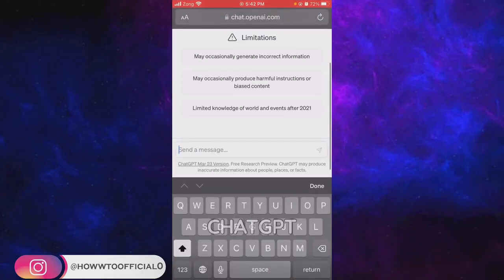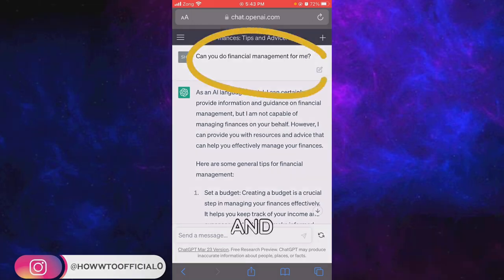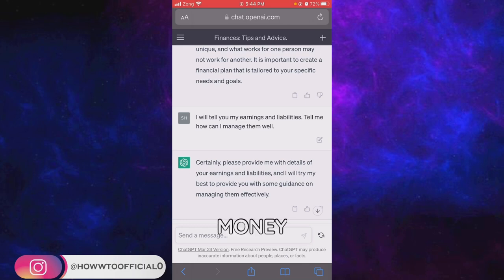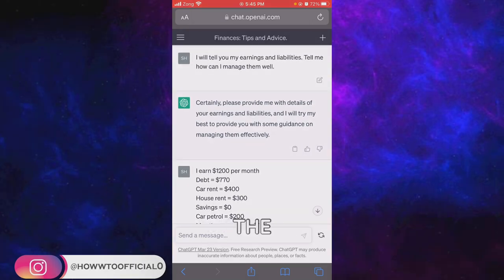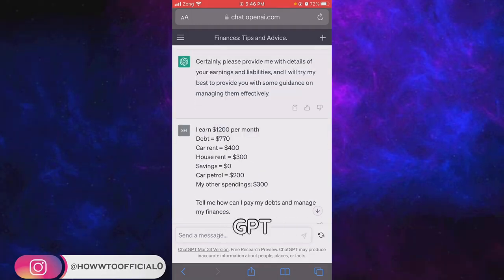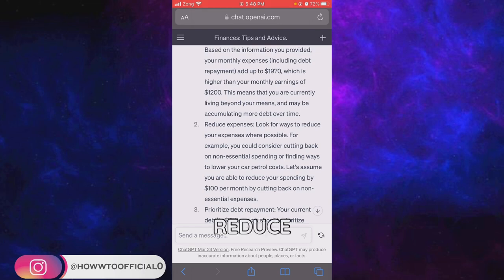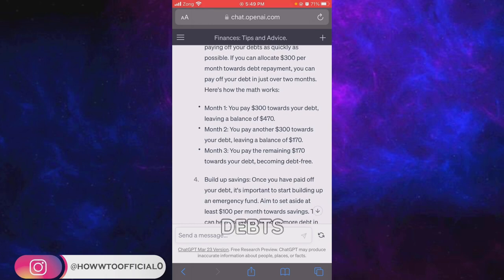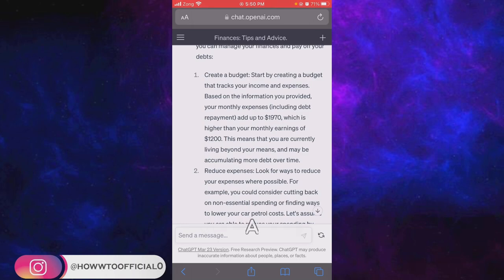How To Pay Off All Your Debt Extremely FAST Using ChatGPT (Step-by-Step Guide)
Welcome to our YouTube video on "How To Remove All of Your Debts using ChatGPT"! If you're looking for effective strategies to become debt-free and regain control of your financial life, you've come to the right place. In this comprehensive guide, we'll explore the power of ChatGPT, a revolutionary AI technology, in helping you tackle your debts and achieve financial freedom.

Are you tired of living paycheck to paycheck? Are credit card bills, loans, and other financial obligations weighing you down? Don't worry; you're not alone. Many individuals struggle with debt, but the good news is that there are solutions available to overcome this burden. ChatGPT can be your virtual companion and guide in this journey towards debt elimination.

In this video, we'll provide you with practical tips, actionable steps, and expert insights on how to use ChatGPT to remove all of your debts. By leveraging the capabilities of this powerful AI tool, you'll be able to develop a personalized debt repayment plan, gain valuable financial advice, and make informed decisions to improve your financial situation.

Throughout this video, we'll discuss various debt reduction strategies such as debt consolidation, budgeting techniques, negotiating with creditors, and exploring alternative income sources. We'll demonstrate how ChatGPT can assist you in analyzing your current financial status, identifying areas for improvement, and devising a customized plan tailored to your specific circumstances.

With the help of ChatGPT, you'll learn effective methods to prioritize and pay off your debts efficiently. We'll delve into debt snowball and debt avalanche methods, explain the pros and cons of each approach, and guide you in selecting the most suitable one for your unique situation. By following these proven strategies, you'll gain momentum in your debt repayment journey and witness significant progress with roadmap to chatgpt and ai mastery.

Additionally, we'll explore the importance of building a strong financial foundation. ChatGPT can provide you with insights on creating a realistic budget, managing your expenses, and saving for the future. We'll delve into the significance of emergency funds and how they act as a safety net during unexpected financial challenges.

Join us in this informative video as we unlock the potential of ChatGPT and its role in transforming your financial life. Our expert hosts will walk you through the step-by-step process, addressing common concerns and answering frequently asked questions. By the end of this video, you'll have a clear understanding of how to harness the power of ChatGPT to eliminate your debts and pave the way towards financial independence.

So, if you're ready to take control of your finances, gain valuable insights, and embark on a debt-free journey, don't miss this empowering video.